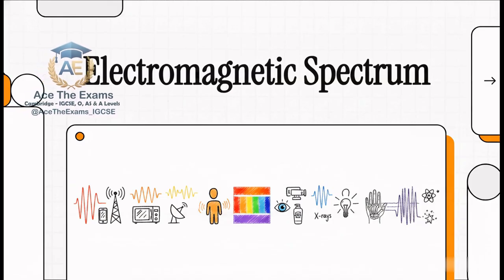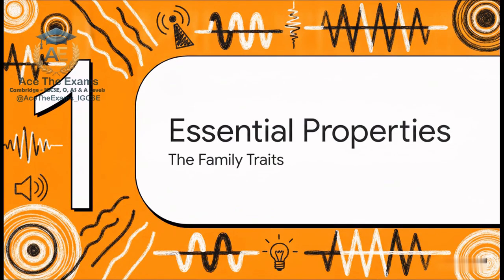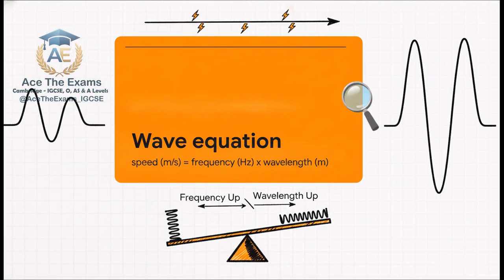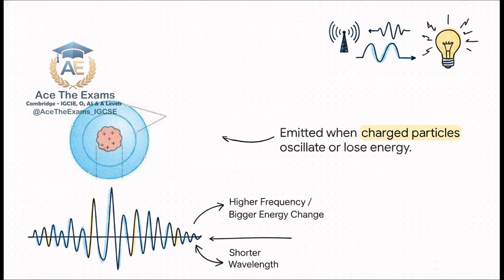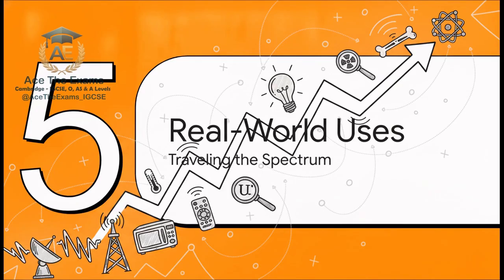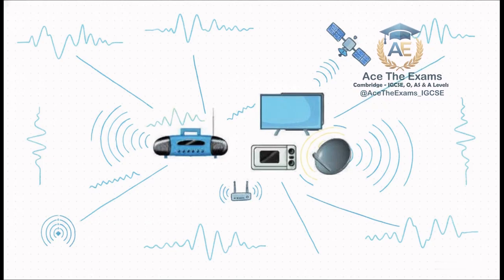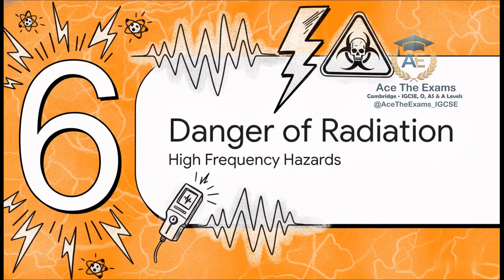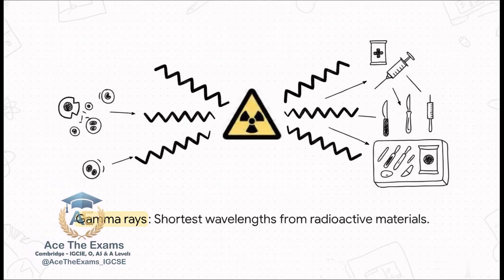Applying more than one skill and equations - IGCSE Physics 0625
Welcome to Ace The Exams! This lesson covers Applying more than one skill and equations - IGCSE Physics 0625.